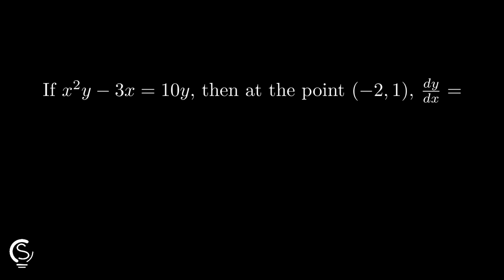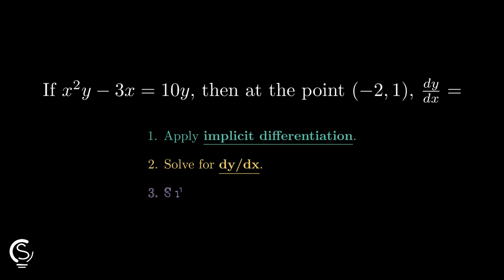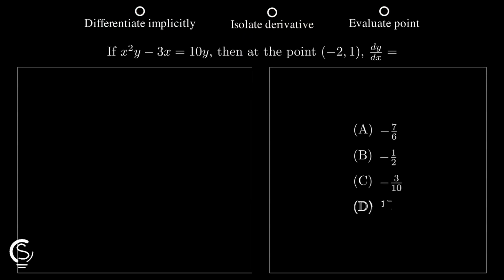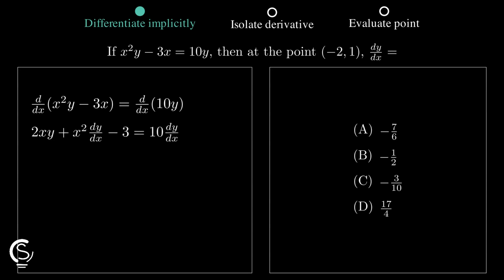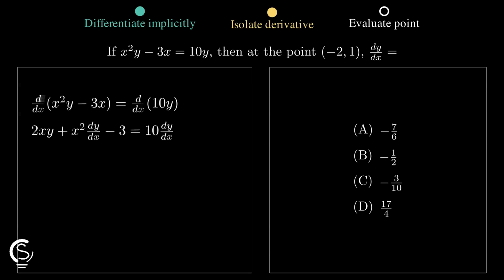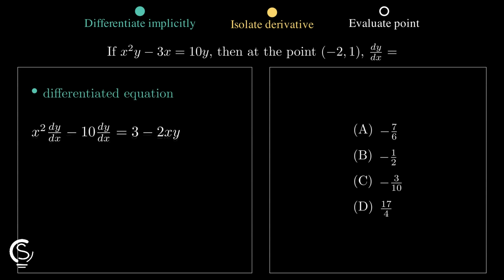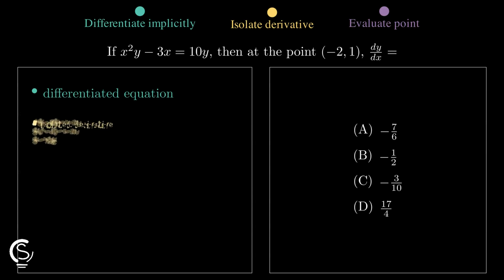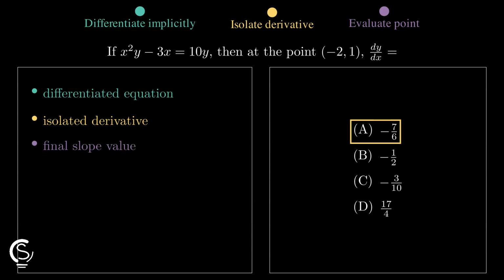2024 AP Calculus BC MCQ 13 in 60s ⏱️ | Implicit Differentiation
2024 AP Calculus BC MCQ 13 solved in 60 seconds! ⏱️ Watch this step-by-step breakdown of the Implicit Differentiation.

In this video, we solve for the derivative dy/dx given the equation x squared y minus 3x equals 10y at the point (-2, 1). We will apply the product rule and chain rule to differentiate implicitly, isolate the dy/dx term, and evaluate the slope at the specified coordinate.